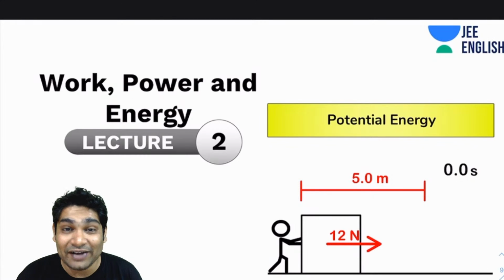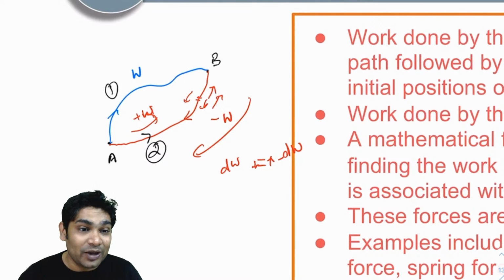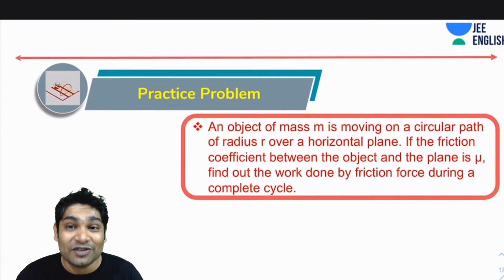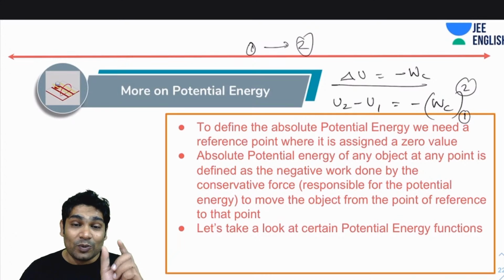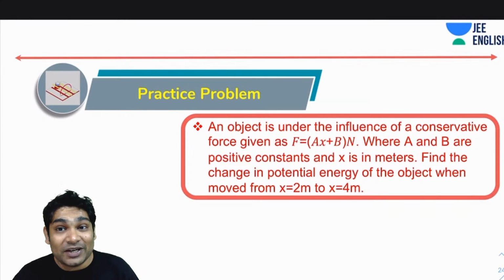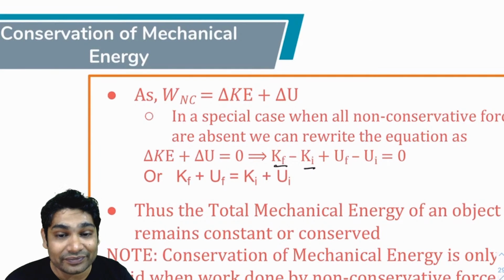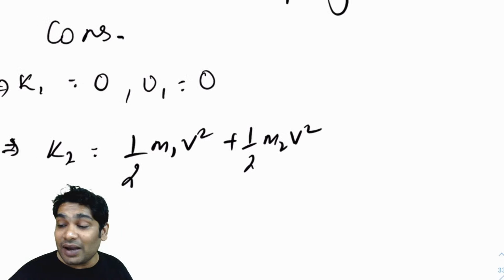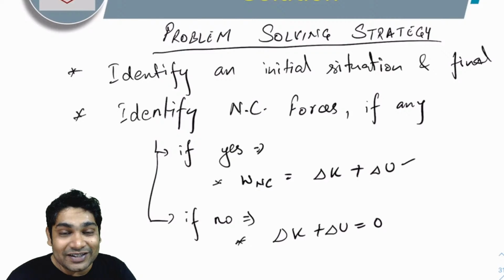Potential Energy | Work, Power and Energy - 2 | JEE 2020 | Physics | Rohit Dixit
Unacademy JEE English brings you a Physics session to prepare you for JEE Mains 2020. In this session, Rohit Dixit Sir will be discussing the concept of Work, Power and Energy with emphasis on Potential Energy and tips & tricks to solve advance level problems and will help you revise the topic according to JEE Mains 2020. Watch this video to know some of the best shortcuts to solve JEE Mains question paper.

1. Learn from your favourite teacher
2. Dedicated DOUBT sessions for IIT JEE 2020
3. One Subscription, Unlimited Access to Live Online Classes and Videos
4. Real-time interaction with best-in-class teachers
5. You can ask doubts in live online classes
6. Limited students in each IIT JEE Online Class
7. Download the videos & watch offline

Learn the complete details about Work, Power and Energy and related Concepts in this video. It is one of the most important topics of the IIT JEE Physics question paper - in IIT JEE Advanced and JEE Mains as well. Solve important JEE Main and Advanced 2020 questions along with IIT JEE physics preparation tips and tricks. Crack the IIT JEE 2020 Physics with these valuable IIT JEE preparation tips and tricks.